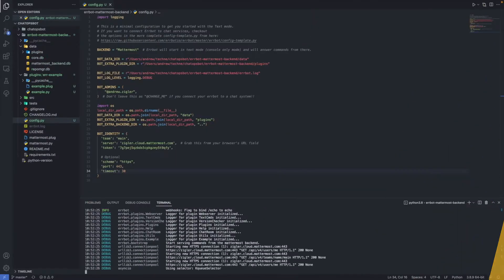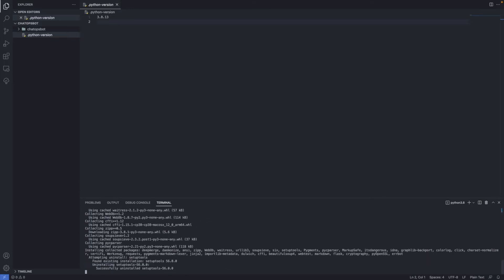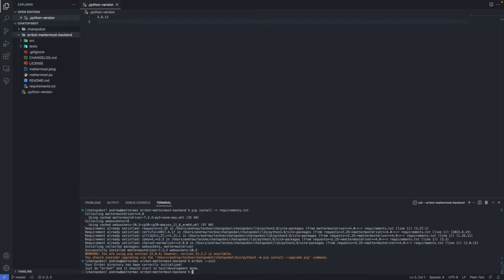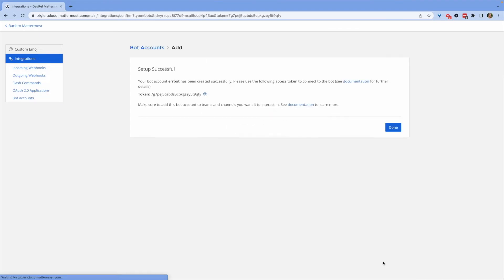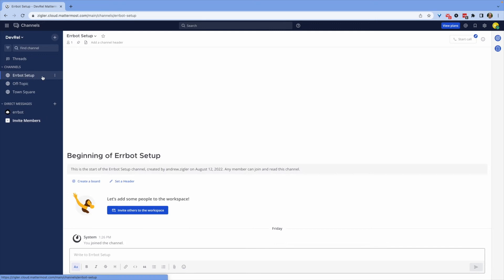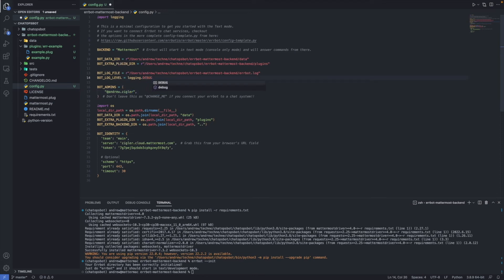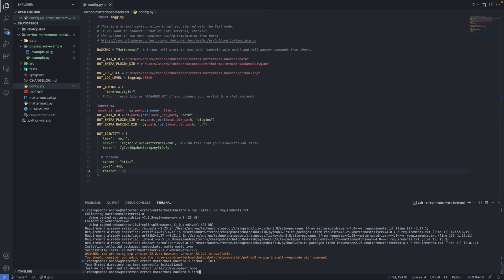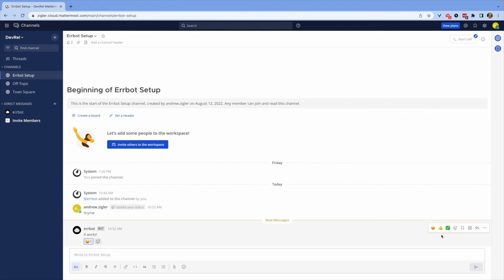How to create your ChatOps bot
To get a taste of the power of ChatOps in action, let’s build a ChatOps bot that sits in a Mattermost channel with Errbot.